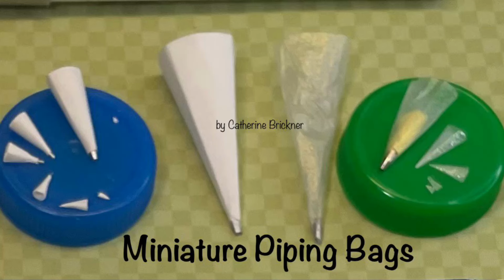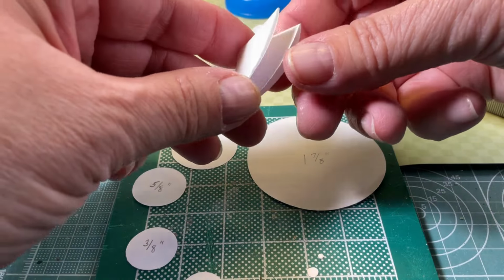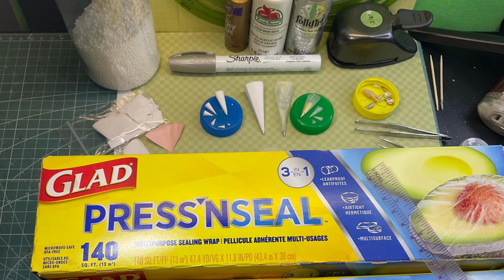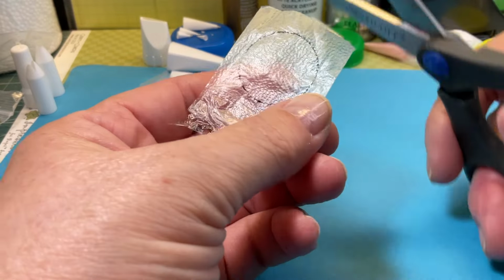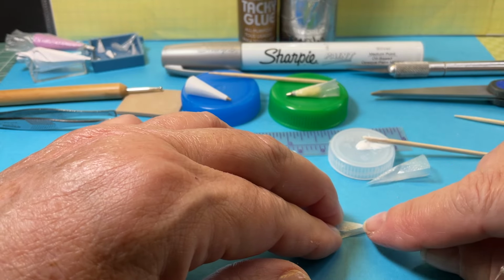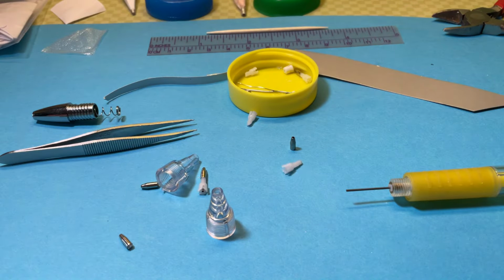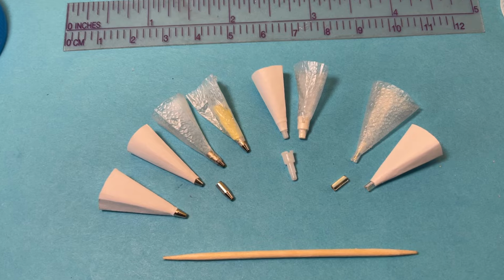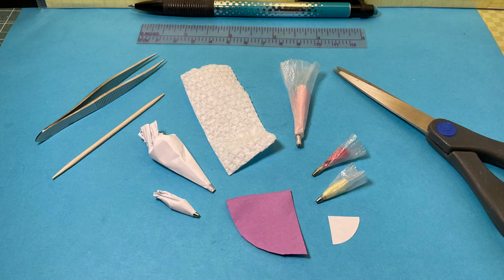Miniature DIY project making two versions of faux fillable piping bags for small scale displays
This is a Do-it-Yourself project making two miniature versions of faux piping bags used in pastry confectionary desserts, baking, decorating & crafting for 1:6, 1:12, 1:16, 1:24, 1:48, 1:144 & micro scales using copy paper or cling wrap for the bags & metal bits, beads or paper for the tips.

The approximate finished piping bag lengths for 1:6 scale is 2”; 1:12 scale is 1” ; 1:16 scale is 3/4”; 1:24 scale is 1/2”; 1:48 scale is 1/4” & micro scales 1/32 to 1/8”.

Materials & suggested items for project:
[1]  piping bag - copy paper - white & colors of choice or clear food wrapping or cling film.
[2]  tip ends - pen or mechanical pencils metal ends for larger & wire or paint for smaller scales, bugle beads, thread or paper
[3]  stylus & foam mat
[4]  acrylic paints
[5] glue - PVA clear dry, like Aleen’s original tacky glue or others
[6] containers to hold glue or paints, like a bottle cap & toothpick applicators
[7] scissors & small wire cutter
[8] tweezers
[9] toothpicks & quilter or sewing pin
[10] plastic protector
[11] pencil & ruler
[12] paper punches - circles 1 7/8”, 1”, 5/8”, 3/8”, 1/2”, 1/4”, 1/8, 1/16” or use stencils or other round items like bottle caps
[13] craft knife & mat
Optional mini accessories to display cookies, cakes, pastries or like the macarons shown in the  *two tiered tray or preparation items including baking sheet, parchment sheet, cookie guide sheet, eggs, bowls, measuring cups & spoons, spatula scraper, whisk, flours, sugars, *food gel colorings, flour shifter, *vanilla flavor bottle, salt, oven mitts, cream of tarter bottle…   * items are ones I made in previous videos for ideas

Notes:
-most supplies & materials available online or at stores
-sizes are close approximations

Uses ideas:

In miniature displays or dioramas for small baking or cooking scenes, bakeries, pastry shops, stores or as party accessories, dessert & snack tray items or as mini gifts or for miniature collectors

—- or—-
*club projects or activities - or inquire for commercial purposes

Thank you for so much for watching,
Catherine